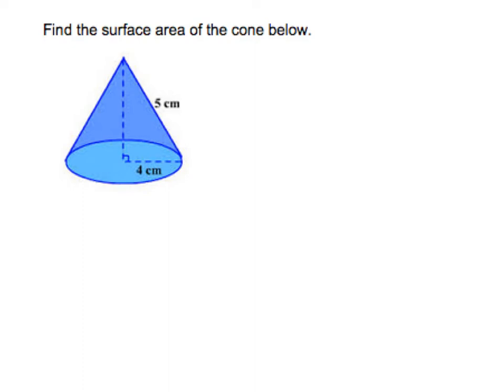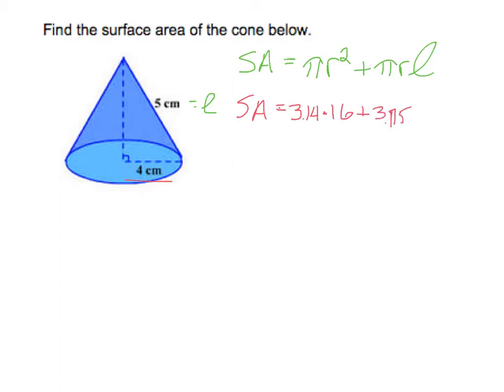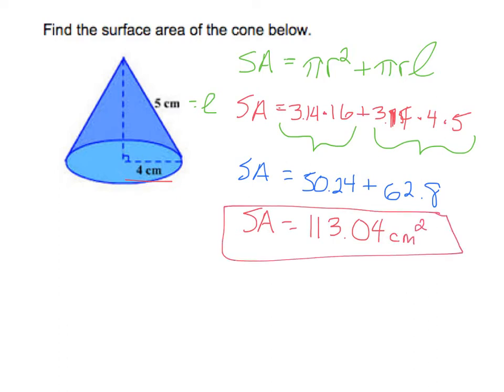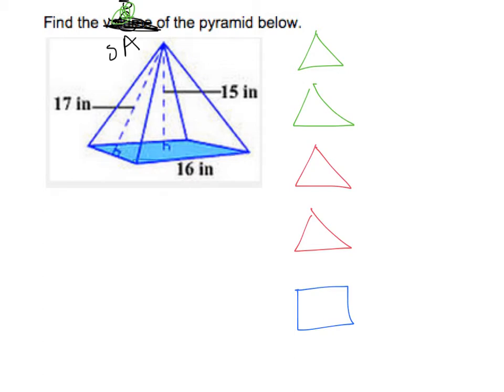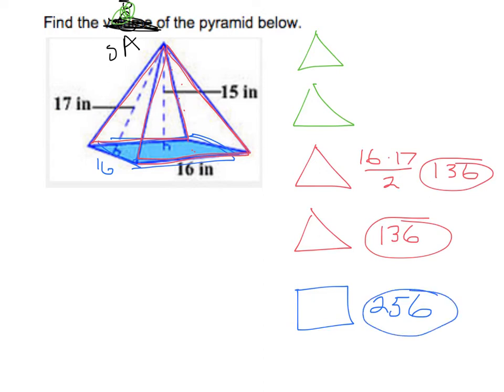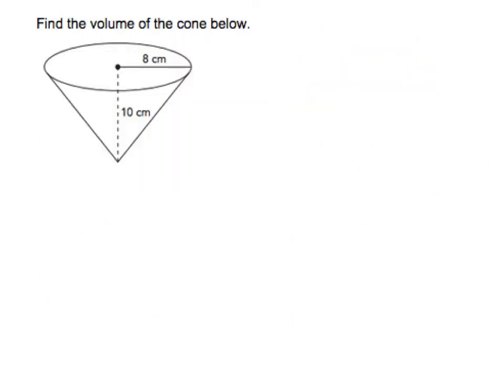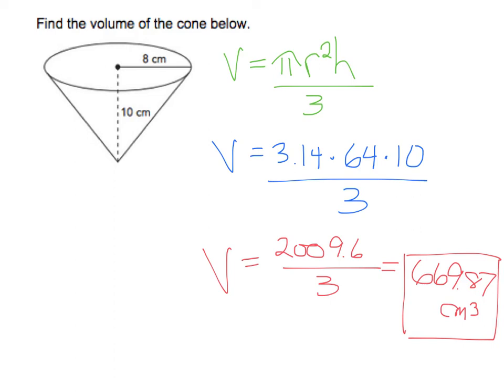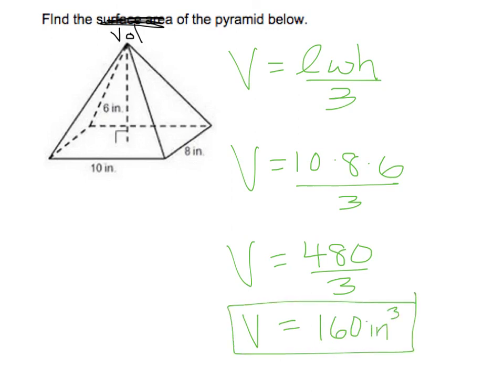7.G.6 - Volume & Surface Area of Pyramid